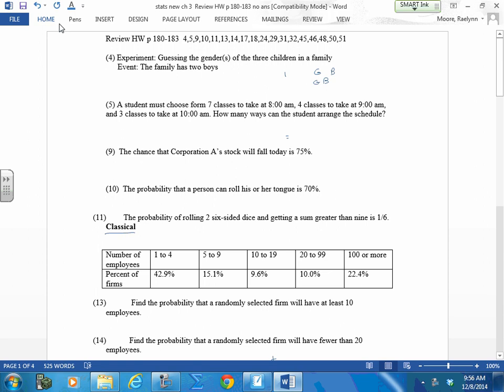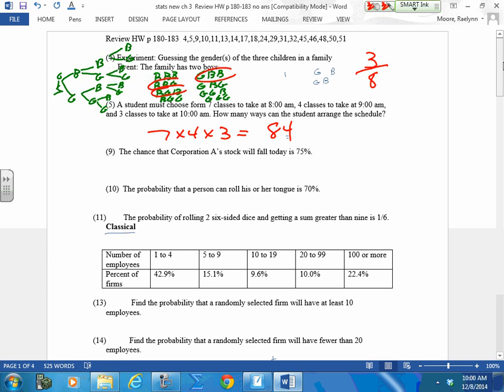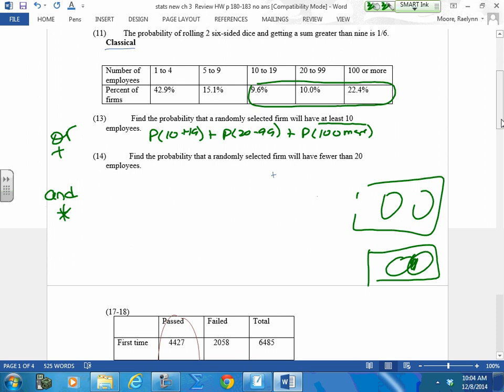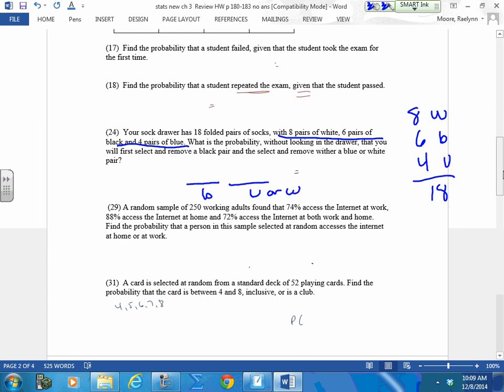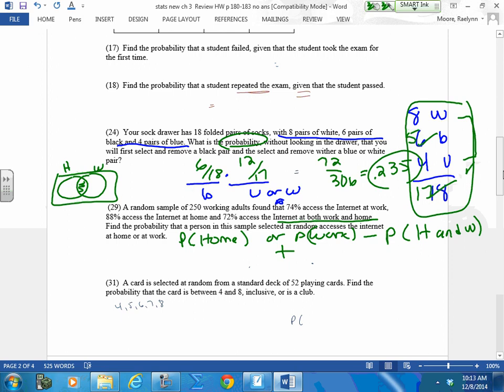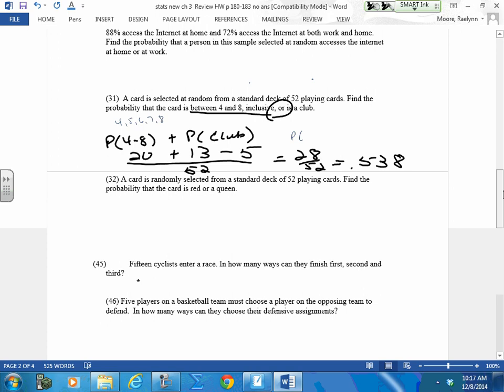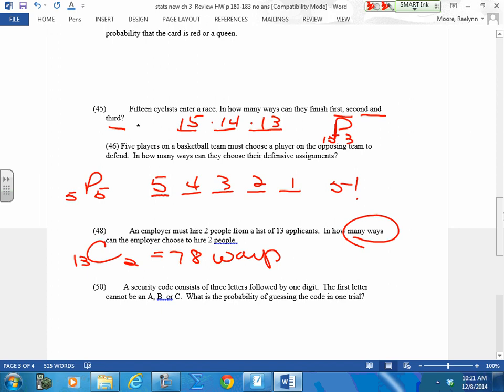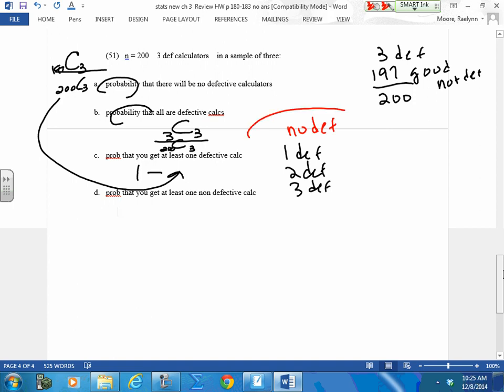December08 stats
stats dec 8